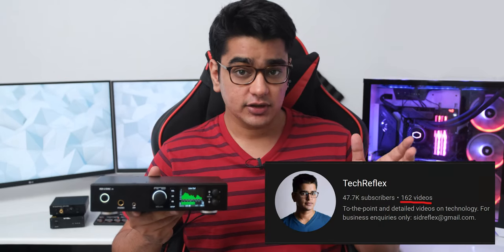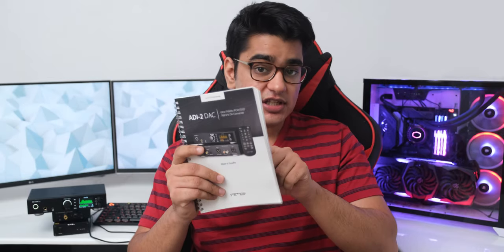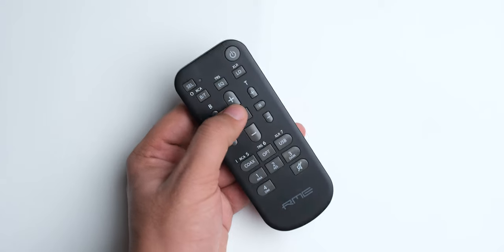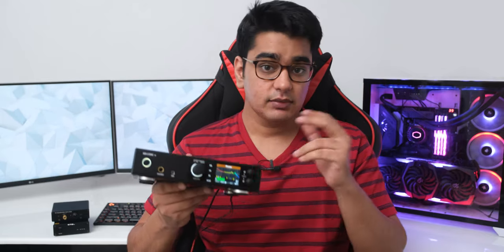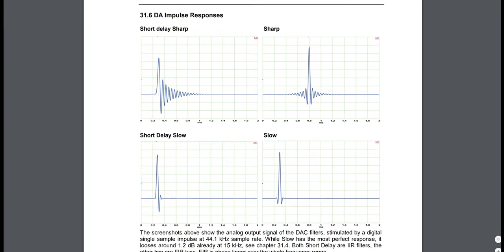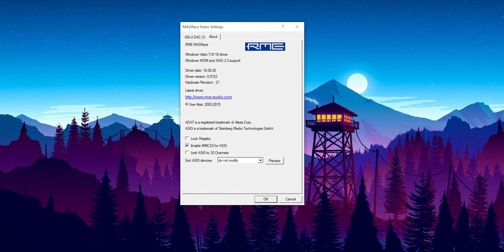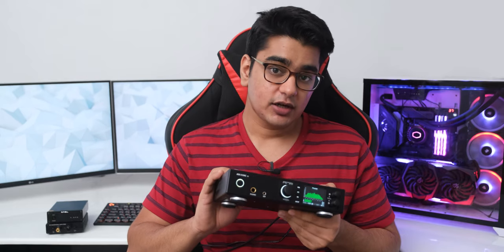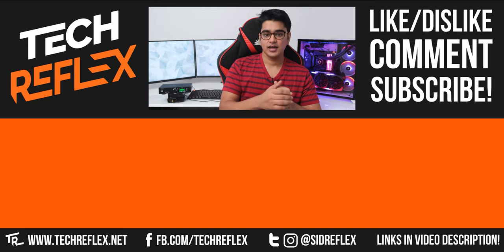RME ADI-2 DAC FS Review: The Best Audio Product Ever Made?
I Explain why the RME ADI-2 DAC FS is the best audio product ever made.

TIMESTAMPS:
00:00 - Intro
02:42 - Unboxing & Manual
03:29 - Design
05:28 - Screen
06:35 - Remote
08:00 - Equalizer Features
13:17 - DAC Filters & Software
14:30 - Performance
20:34 - Conclusion
21:50 - Where to Buy